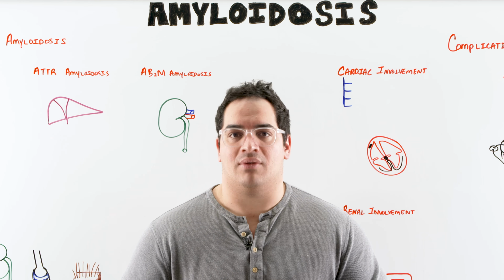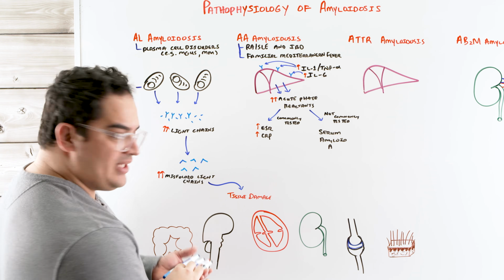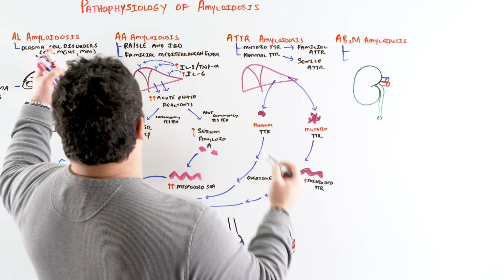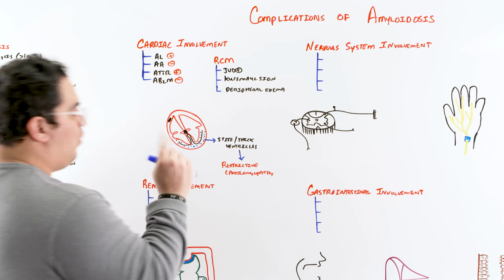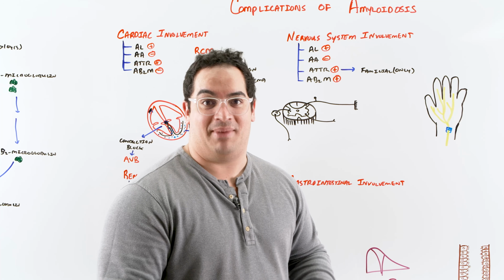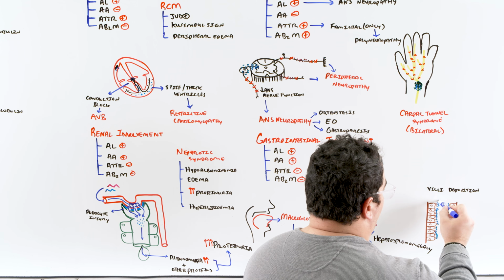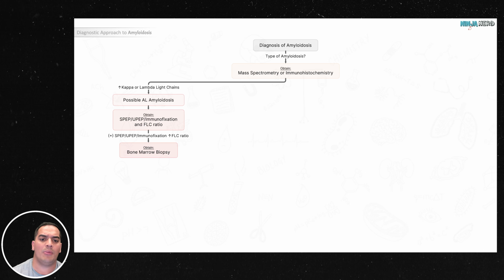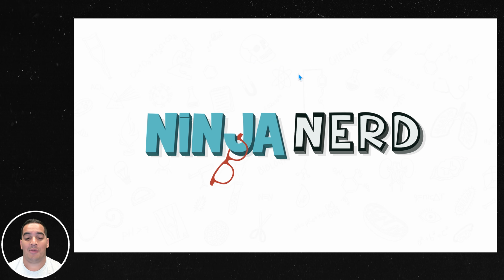Amyloidosis | Clinical Medicine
Ninja Nerds!
In this lecture, Professor Zach Murphy delivers a comprehensive and high-yield breakdown of Amyloidosis, focusing on the pathophysiology, clinical manifestations, and diagnostic approach to this complex and multisystem protein deposition disorder.

We begin by explaining the biochemical basis of amyloid, including the misfolding of precursor proteins into beta-pleated sheet configurations that resist degradation and deposit extracellularly in various tissues. We then cover the major types of systemic amyloidosis, including AL (light chain) amyloidosis, AA (secondary) amyloidosis, and hereditary forms, such as those involving transthyretin (ATTR), with emphasis on their pathogenesis and associated conditions.

This lecture walks through the clinical presentations of amyloidosis based on organ involvement, including restrictive cardiomyopathy, nephrotic syndrome, hepatomegaly, peripheral neuropathy, macroglossia, and periorbital purpura—hallmark features that are often tested on board exams.

We provide an in-depth overview of the diagnostic workup, including serum and urine protein electrophoresis with immunofixation (SPEP/UPEP + IFE), fat pad biopsy with Congo red staining, and echocardiographic findings such as speckled myocardium. You’ll also learn to distinguish between the different types of amyloidosis using clinical clues, imaging findings, and lab data.

We conclude with a high-yield review of treatment strategies, from chemotherapy and stem cell transplantation in AL amyloidosis to targeted therapies like tafamidis in ATTR amyloidosis. Key differences between forms of amyloidosis are reinforced through tables, mnemonics, and clinical pearls tailored for the USMLE, COMLEX, and PANCE.

Support us below!

Table of Contents:
0:00 Lab
0:42 Pathophysiology of Amyloidosis
21:01 Complications of Amyloidosis
46:53 Diagnostic Approach to Amyloidosis
56:16 Treatment of Amyloidosis
1:00:01 Comment, Like, SUBSCRIBE!